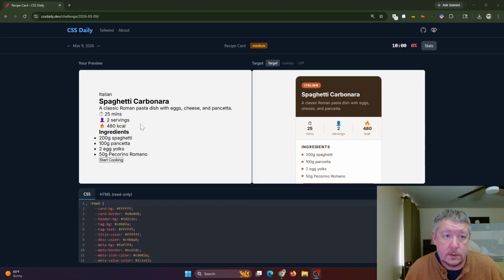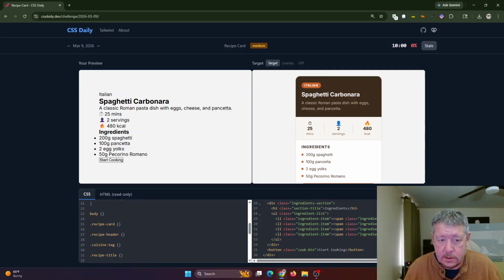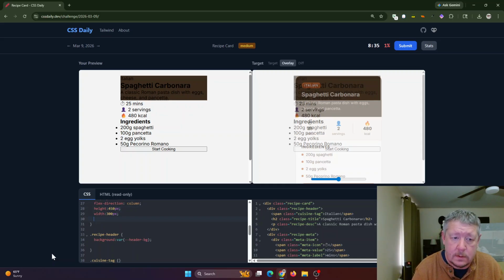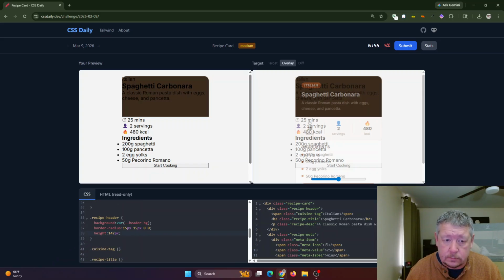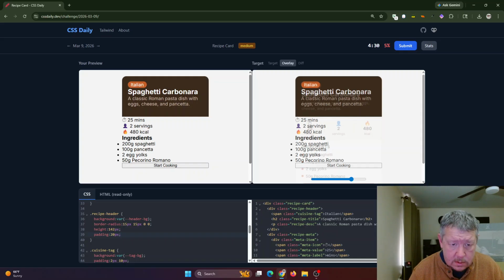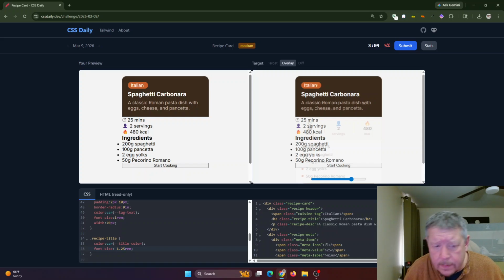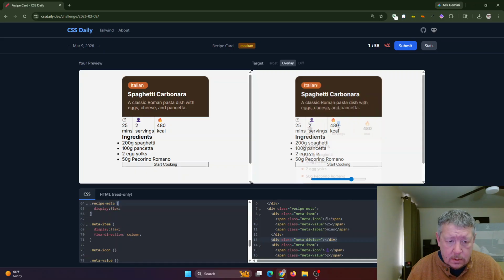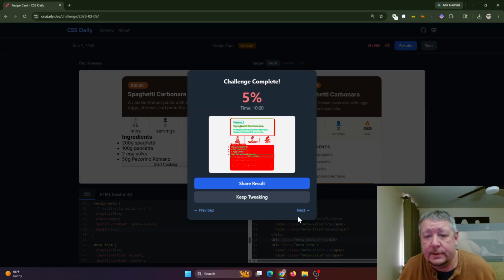CSS Daily March 9 2026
Trying CSS Daily again.
Even worse. I finished with a 5% match.